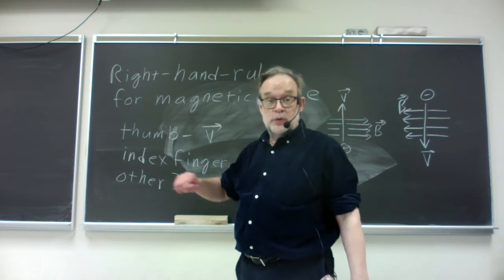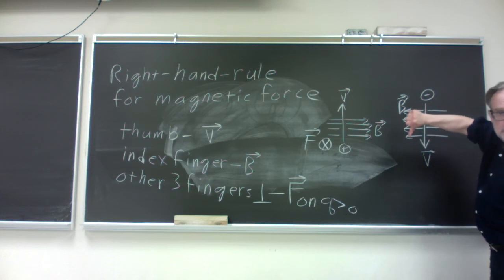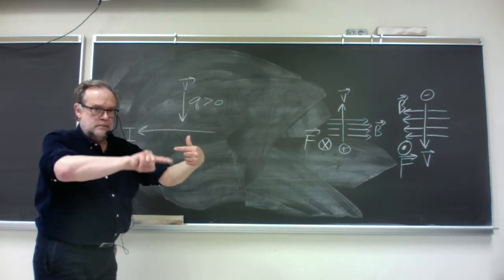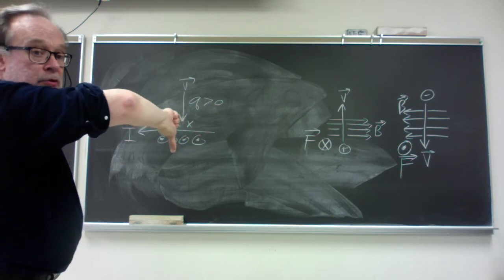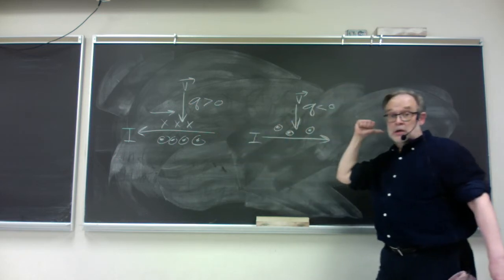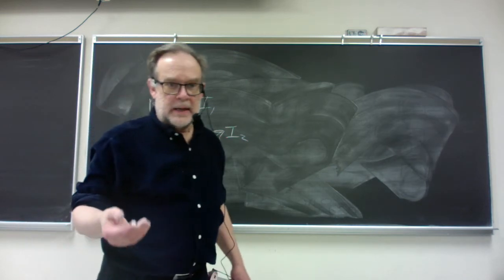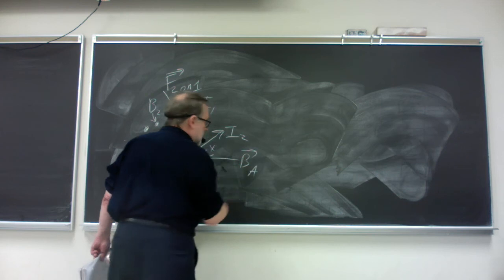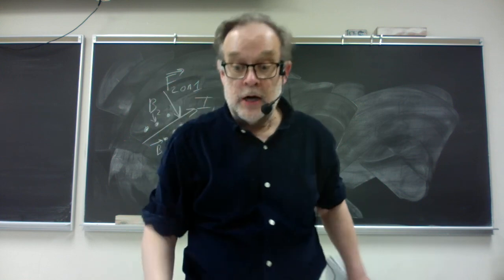Chapter 24 part 2